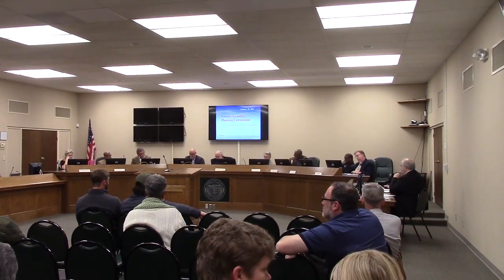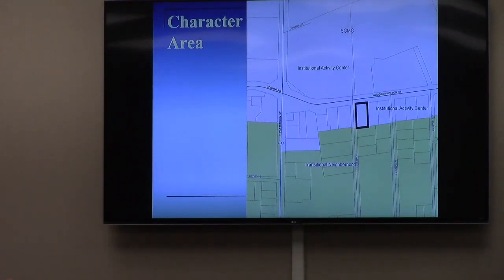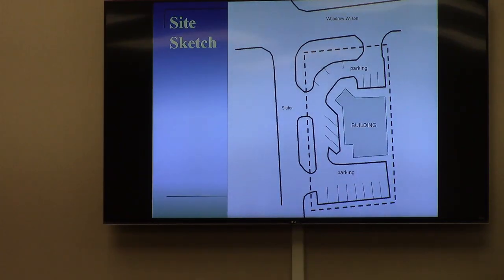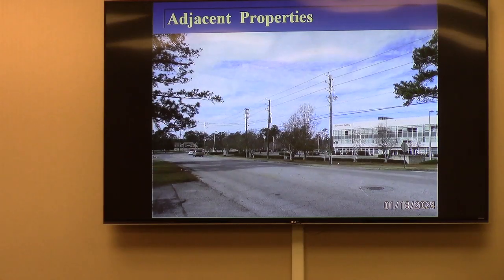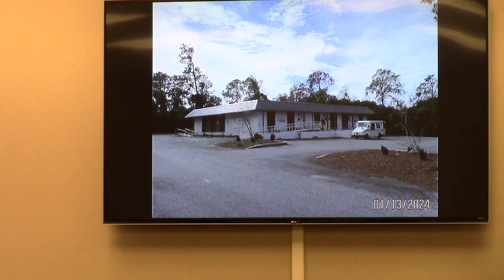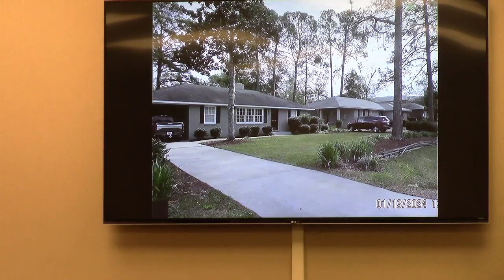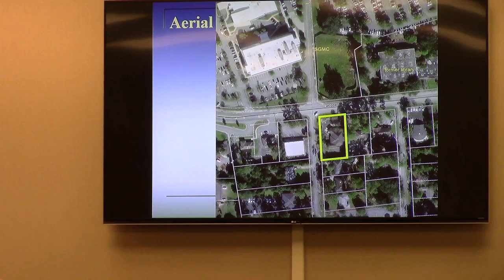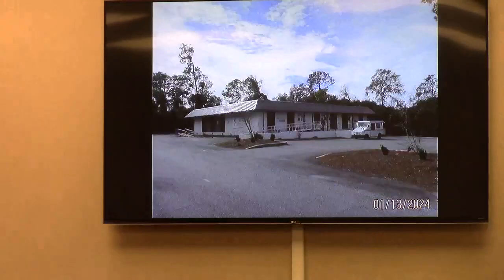5. CU-2024-01 Fairway Independent Mortgage Corp - 201 Woodrow Wilson Drive @ GLPC Regular 2024-01-29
5. CU-2024-01 Fairway Independent Mortgage Corp.
(201 Woodrow Wilson Drive)

CUP for a Financial Institution in R-P zoning

Motion to approve with conditions - approved unanimously